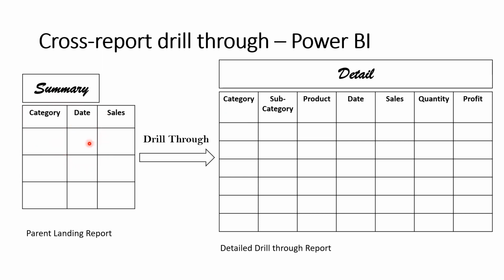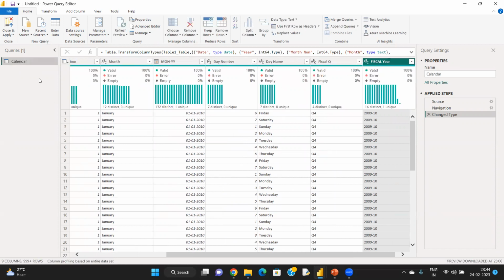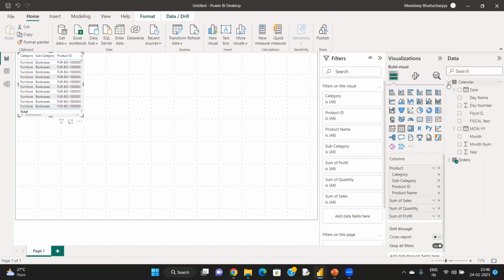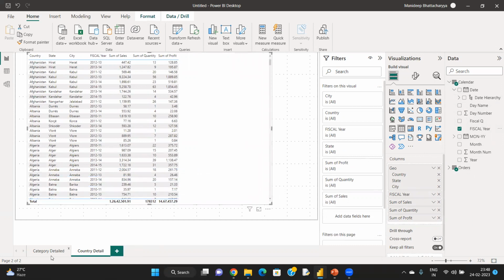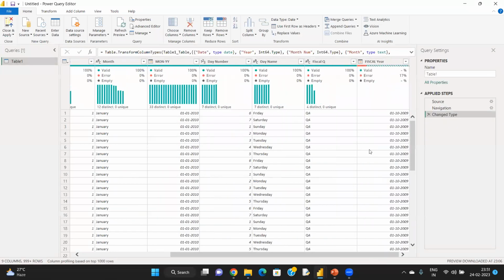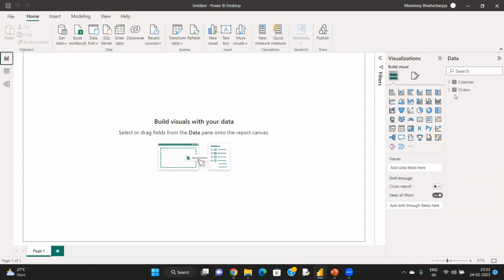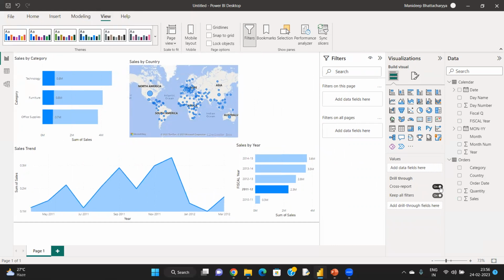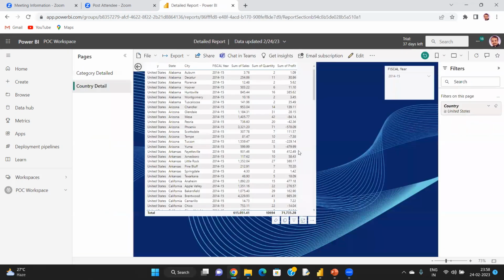Power BI - Cross Report Drill through